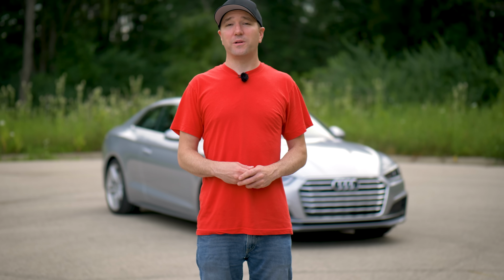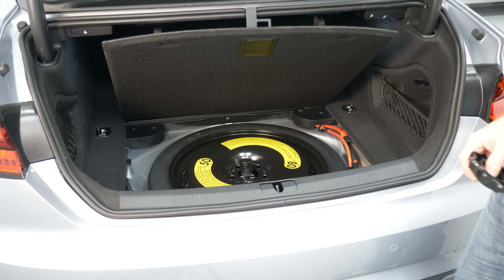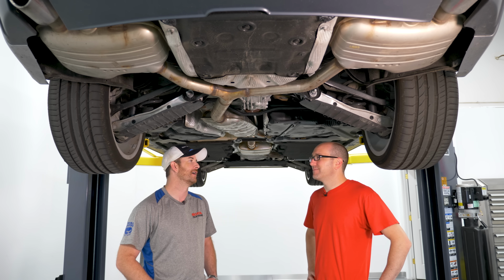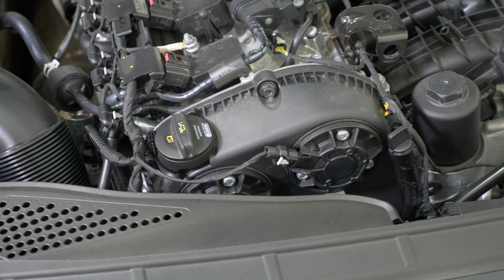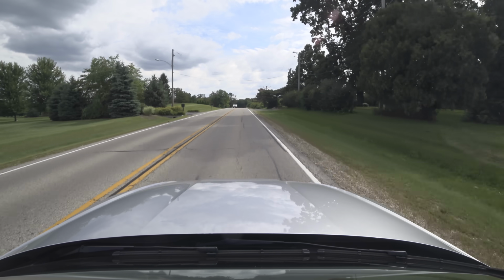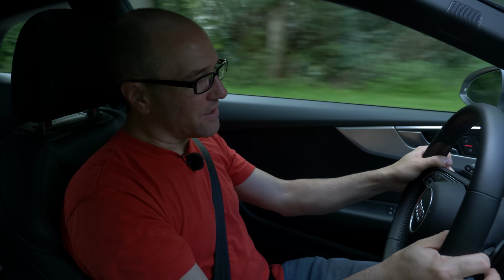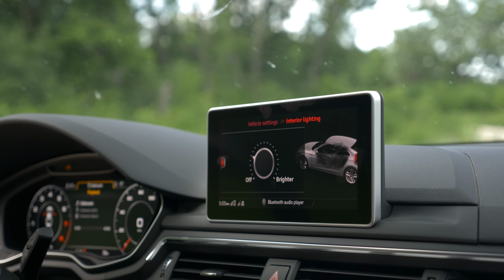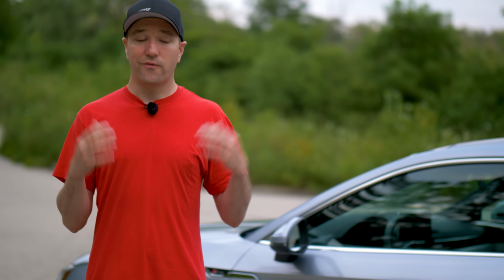Review | 2018 Audi A5 | All Jokes Aside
With premium vehicles comes a level of status and quality.  However, in a market filled with so many good cars do the premium brands like Audi, BMW and Mercedes still make sense to purchase at lower price points?    We review the Audi A5 to see whether or not the badge translates into a higher level experience.

SavageGeese is:
Mr. Goose - Laser Hair Removal Patient
Scott Turbowski - Sedona Fan Club

BendPak is SavageGeese Official Lift Provider

Index:

00:00 - 1:00 Intro
1:00  - 4:13 Exterior Impressions
4:13 - 11:00 In the Shoppe with Turbowski
11:00 - 11:32 Curb Weights
11:32 - 18:20 Driving Impressions
18:20 - 22:25 Interior Impressions
22:25 Final Thoughts